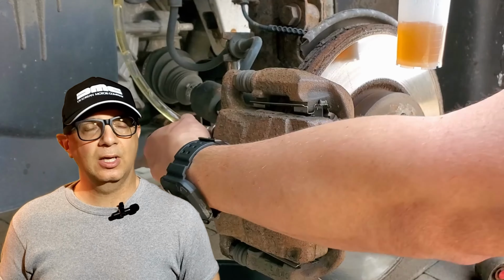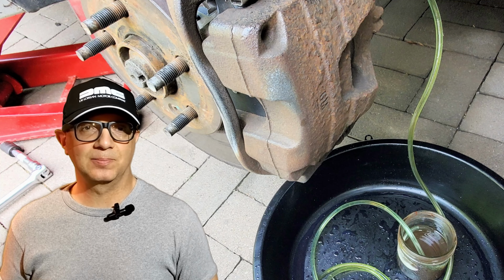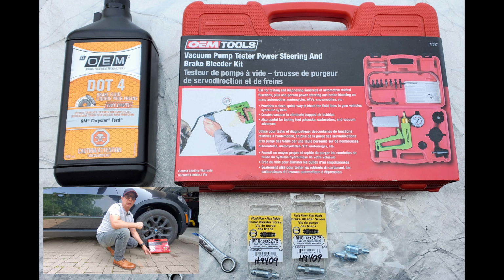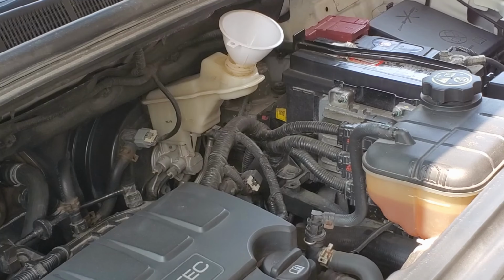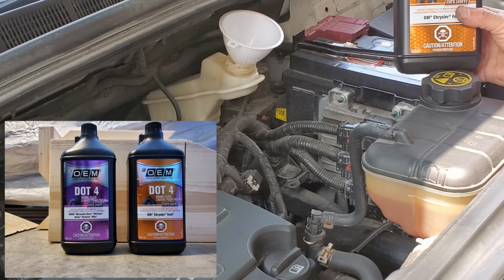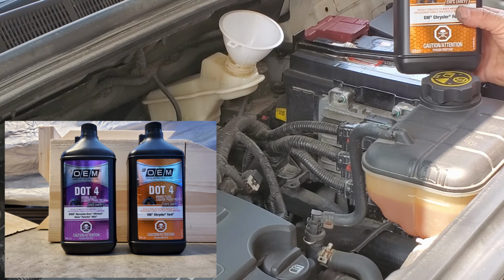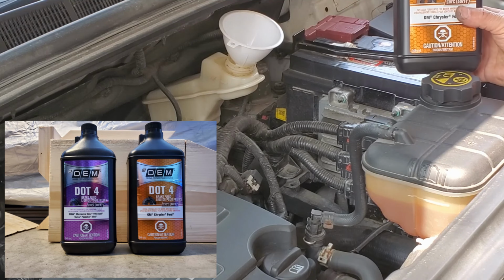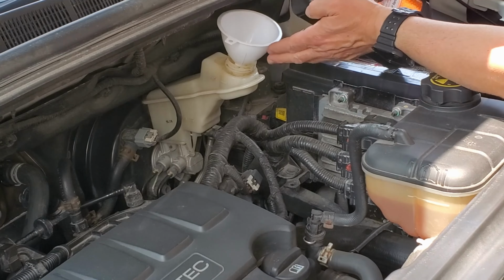Brake Fluid Flush & Brake Line Bleeding Procedure Tutorial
Join presenter Chris Capredoni in this concise and informative DIY tutorial, where he guides you through the process of performing a brake fluid flush and brake line bleeding on your car, SUV, or truck.

In this step-by-step guide, Chris not only discusses the tools required for the job but also shares invaluable tips and tricks to ensure a proper and efficient execution. Learn the essential techniques to maintain the integrity of your braking system and enhance its performance.

With Chris as your expert instructor, you'll gain the knowledge and confidence to undertake this crucial maintenance task. Protect your vehicle and ensure optimal braking performance by following these expert guidelines.

Whether you're an experienced DIYer or just starting out, this tutorial equips you with the necessary skills to complete the job effectively.

Don't compromise on safety or braking efficiency. Join Chris Capredoni today and learn how to perform a brake fluid flush and brake line bleeding like a pro.